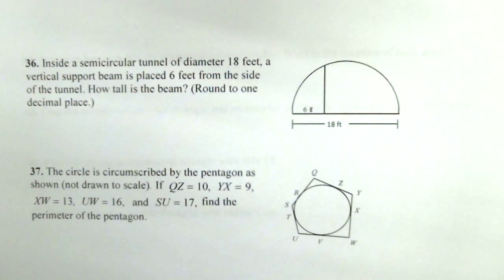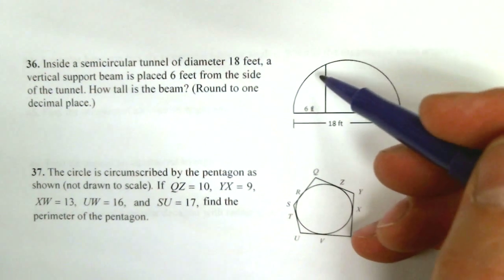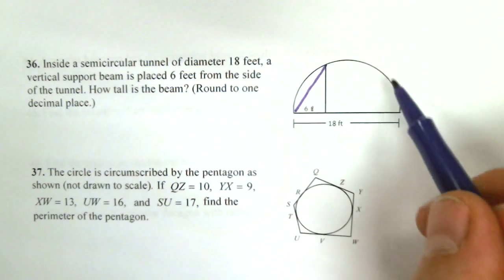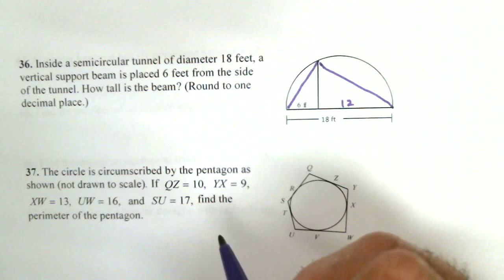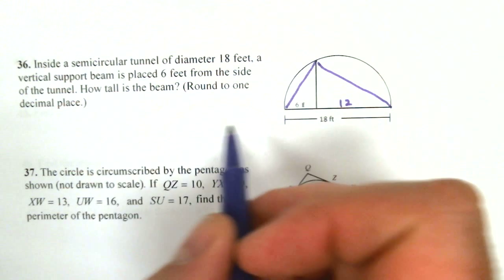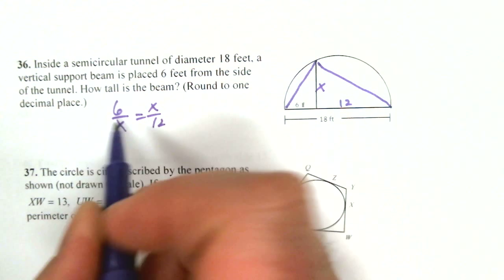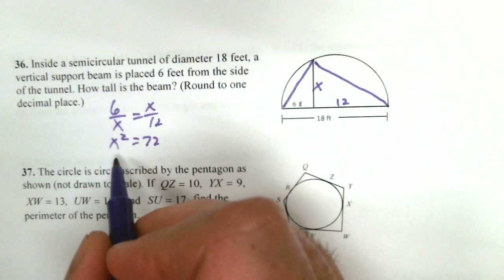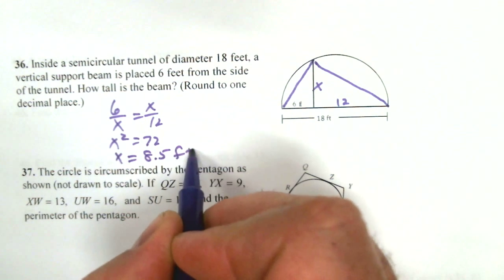Geometry Semester 2 Review for Final Exam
worked out solution for Geometry Final Exam.